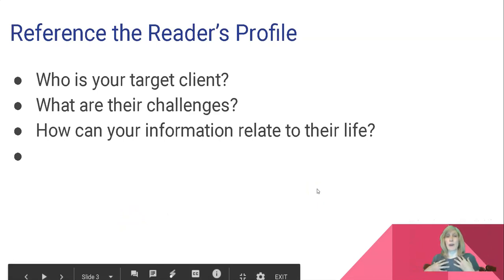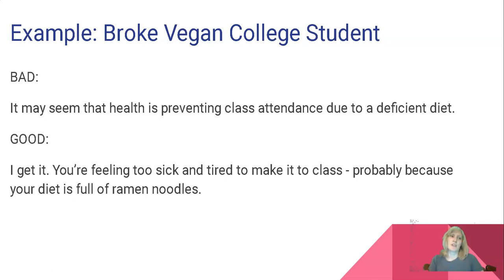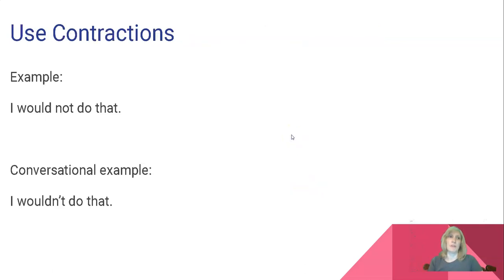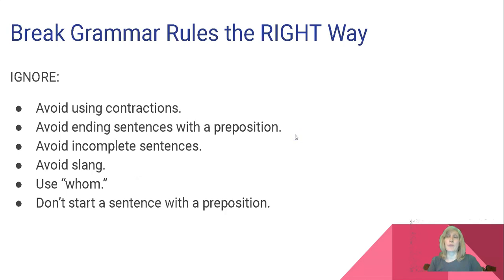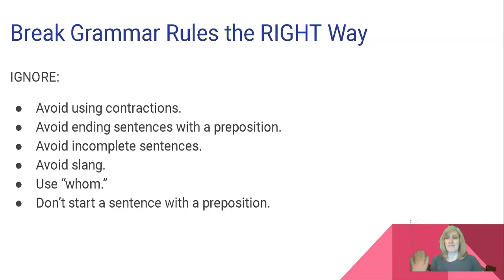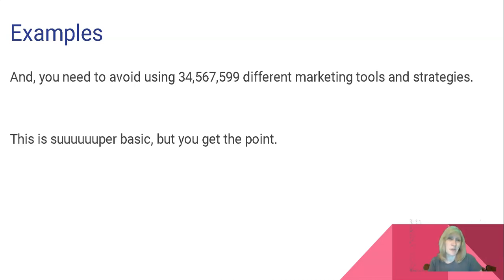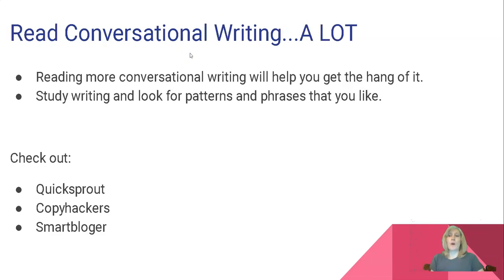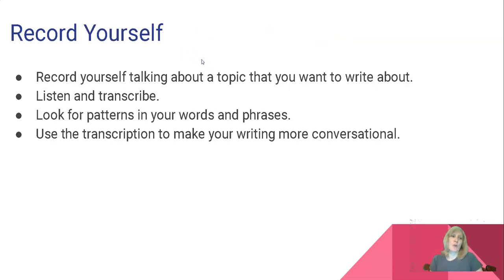Exercises for Conversational Style Writing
Conversational Style Writing is important when you are writing blog posts for clients or writing blog posts for your own blog. It helps you to build an emotional connection with the reader. If you are like me, conversational style writing doesn't always come naturally. These are some great exercises to improve.